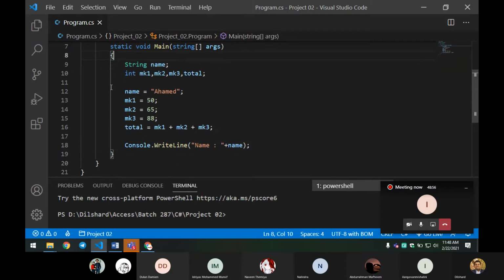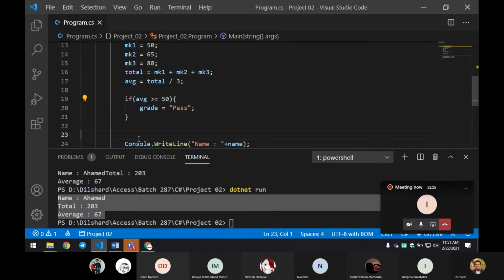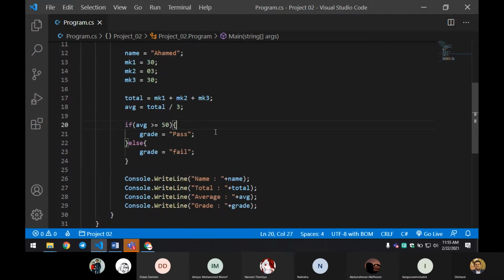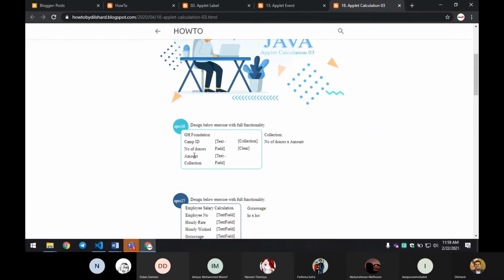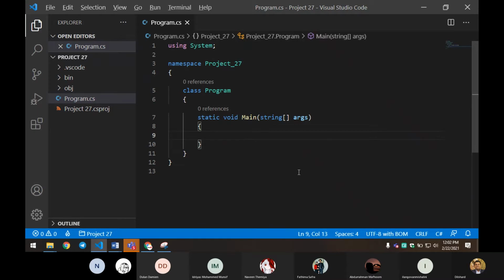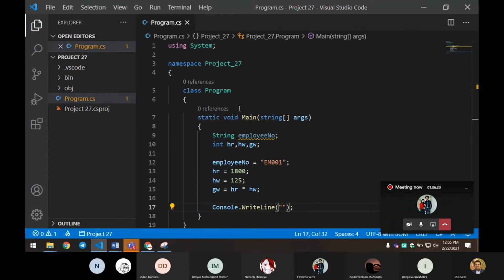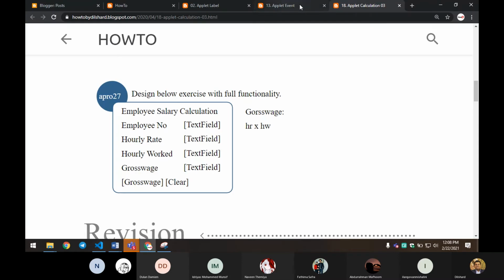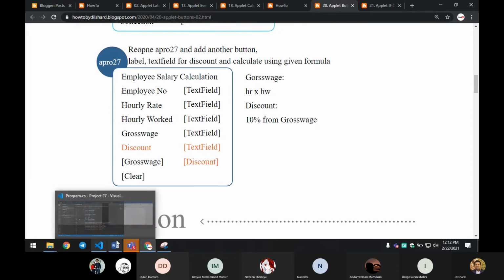C# Console Project - Variable & if condition - Day 02